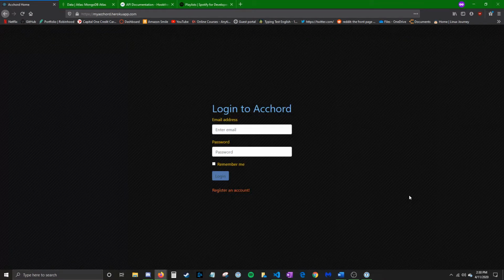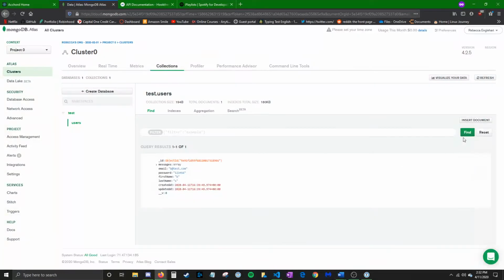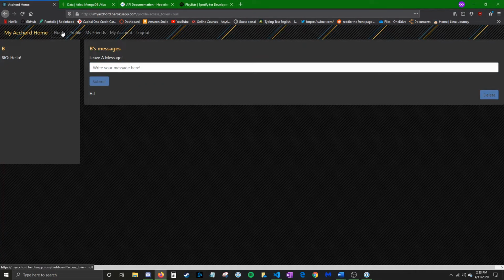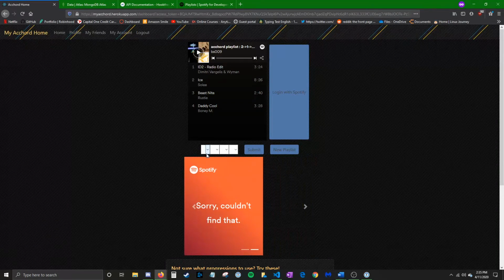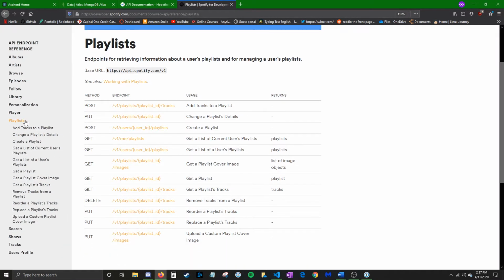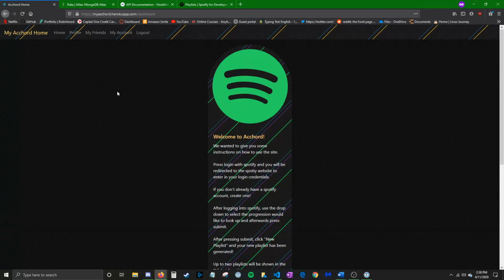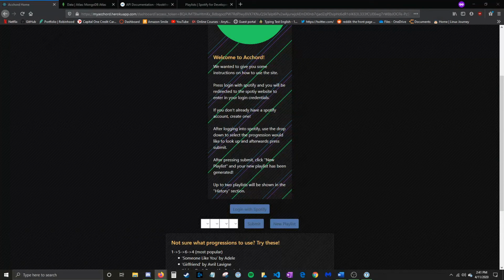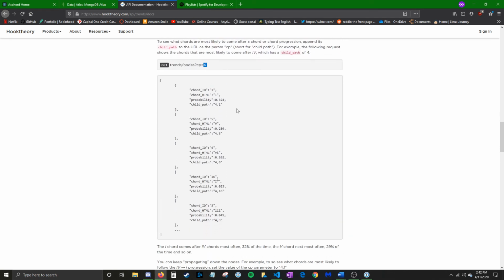Team 16 Final Presentation - Acchord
Final presentation for COP 4331